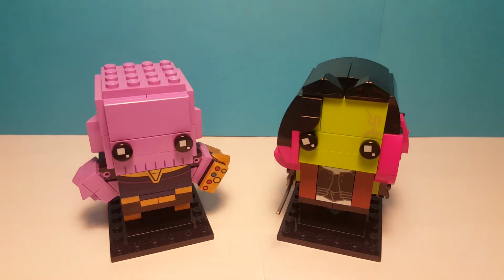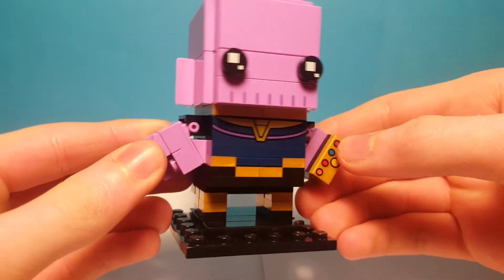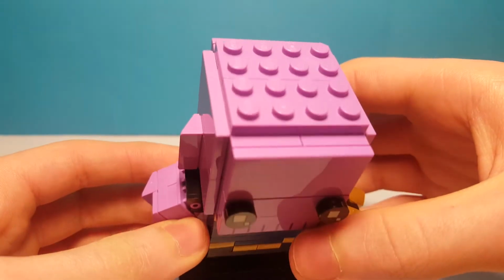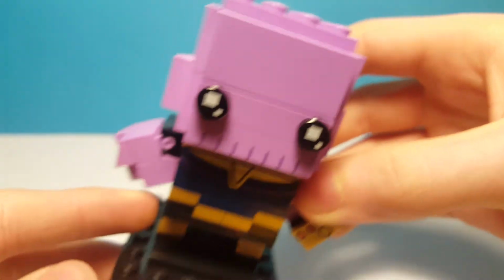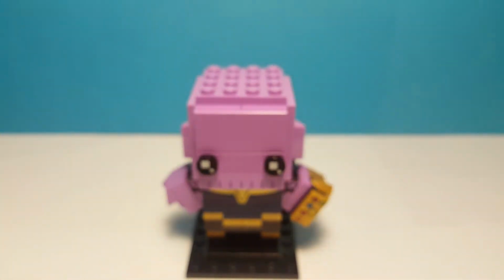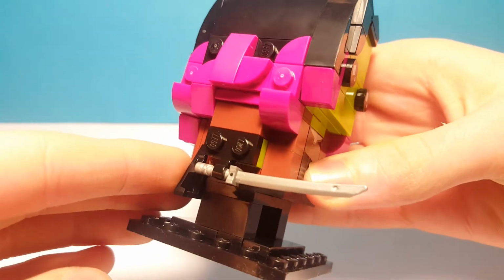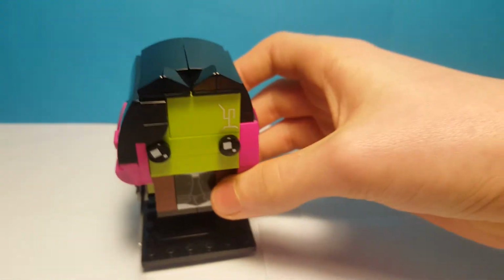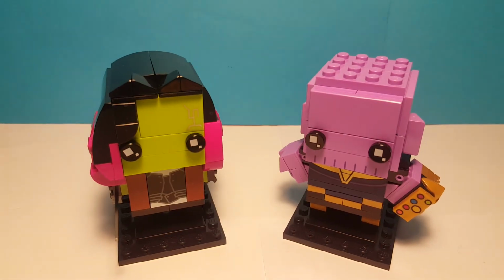'Avengers: Infinity War' Thanos & Gamora LEGO Brickheadz Review!!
In this video we show you the Thanos and Gamora LEGO Brickheadz from the new movie Avengers: Infinity War!!

Remember To watch: "LEGO Movie 2 Minifigures - 10 Pack Opening!!"